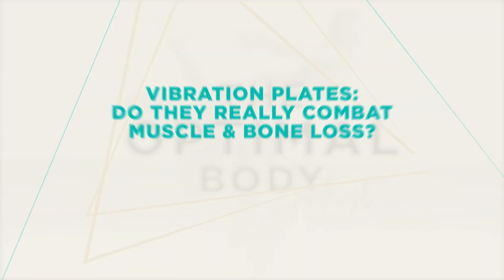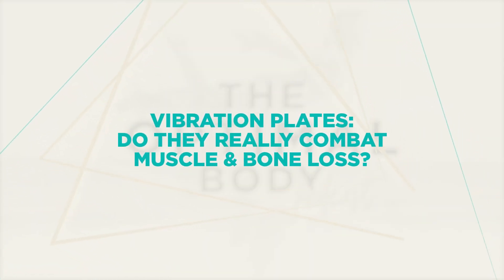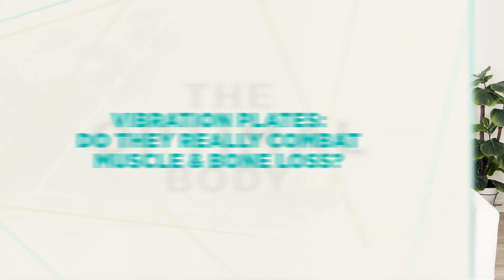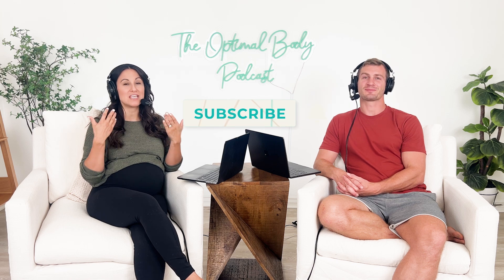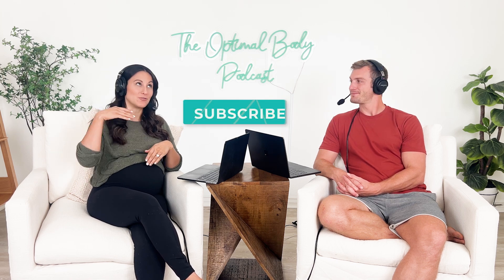Vibration Plates | Do They Really Combat Muscle & Bone Loss?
Do vibration plates really combat muscle and bone loss? In this episode of The Optimal Body Podcast, Doc Jen and Dr. Dom, both doctors of physical therapy, explore the benefits and drawbacks of whole body vibration plates. They discuss claims about these devices enhancing muscle gain, weight loss, and bone health, while emphasizing the need for critical evaluation of research.

01:09 - Research Bias in Vibration Studies
05:25 - Bone Health and Osteoporosis Claims
07:06 - Balance Improvement from Vibration
09:25 - Vibration and Muscle Strength
11:15 - Potential Negative Side Effects
12:55 - ACL Rehabilitation Study Insights

I curated 14 and 30 day plans based on different body parts or pain points so you just get to follow along, learn & feel better!

This kit has the all the essential physical therapy equipment you'll need PLUS it includes a FREE Low Back Plan to learn how to use the equipment

Let’s Connect...